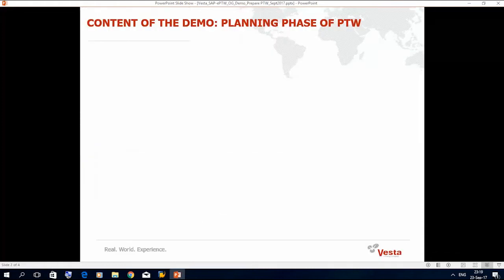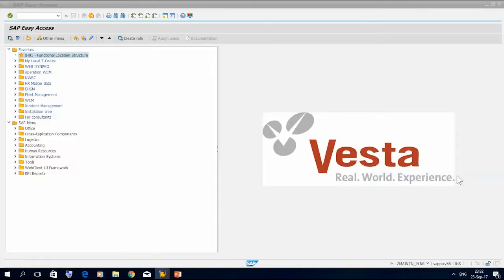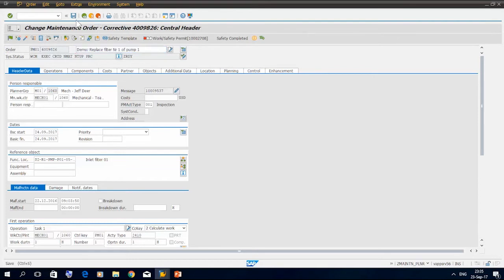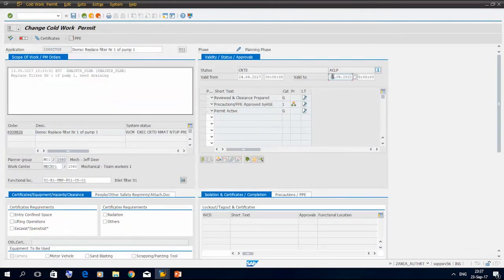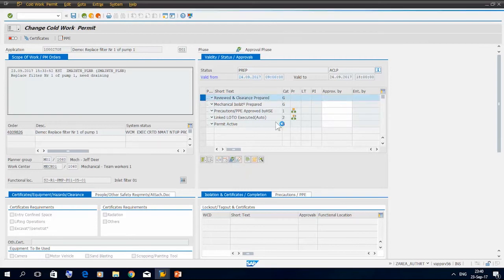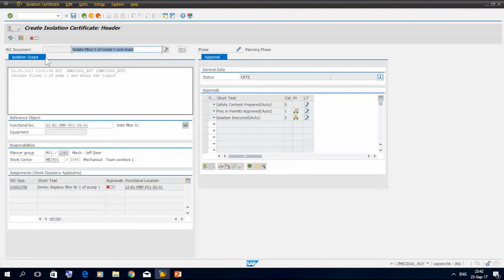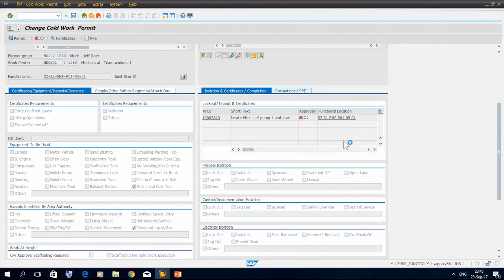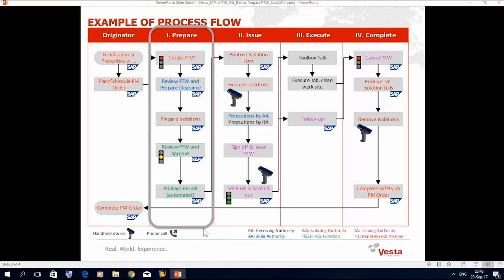Vesta Partners - Demo - ePTW - Planning Phase